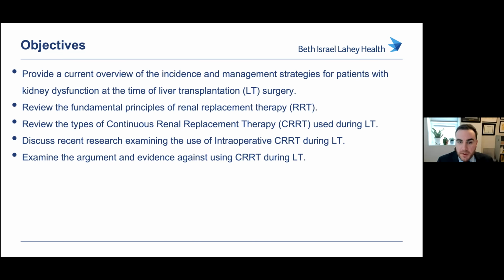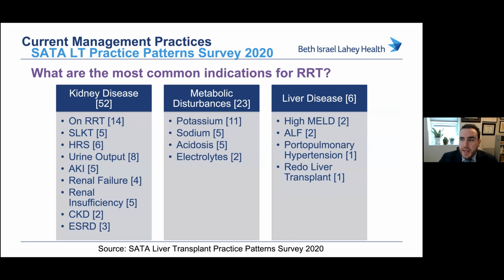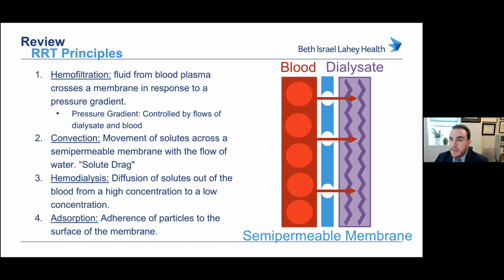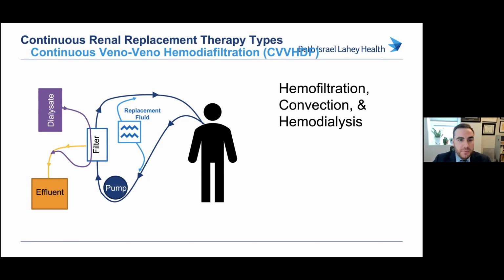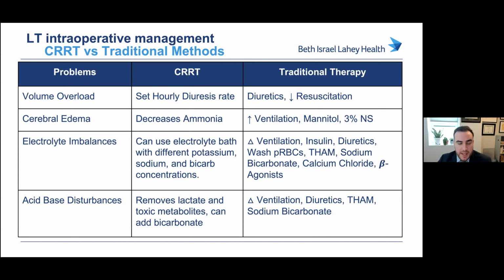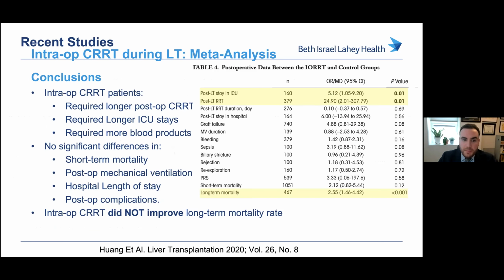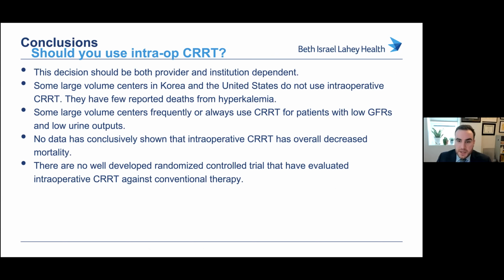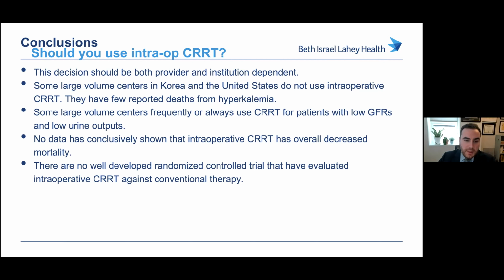2021 SATA New England John Mattimore Intraoperative CRRT in Liver Transplantation